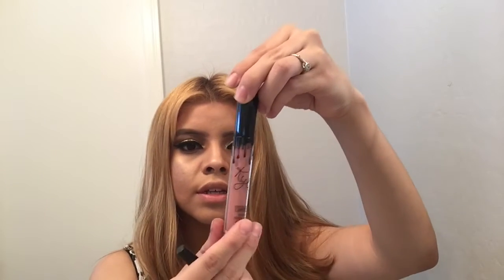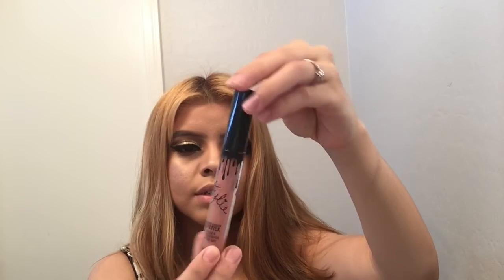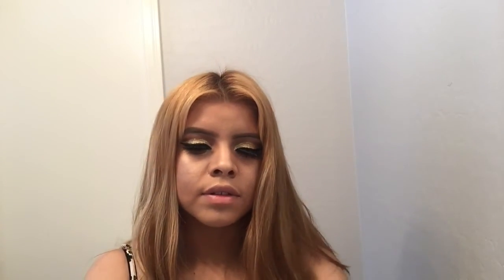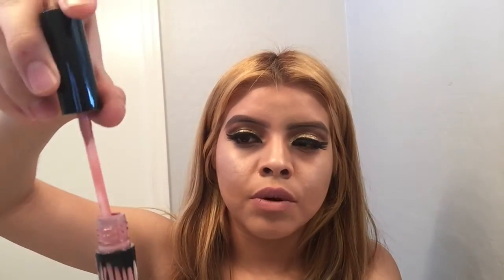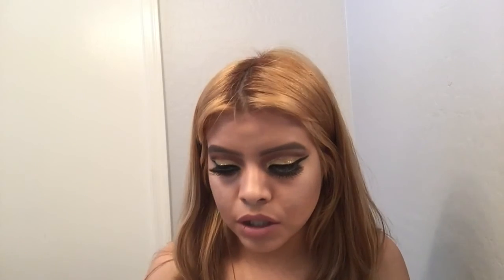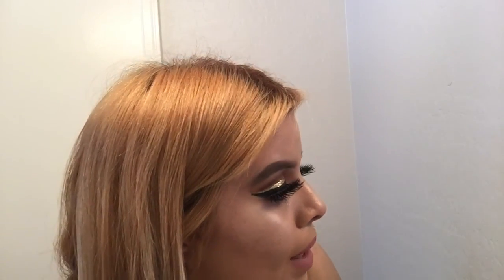My Kyile Cosmetics Experience & Review + Lip Swatches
Hello my beauties I am back with another video that I hope you guys enjoy! In This video I talk about my personal experience with Kylie cosmetics and I also swatched two of her lip kits Koko K and Candy K I bought these with my own money and give my honest review. :)